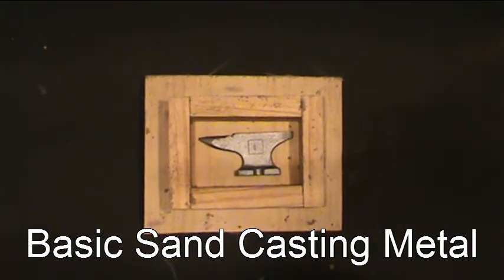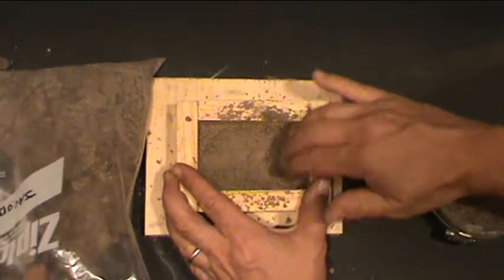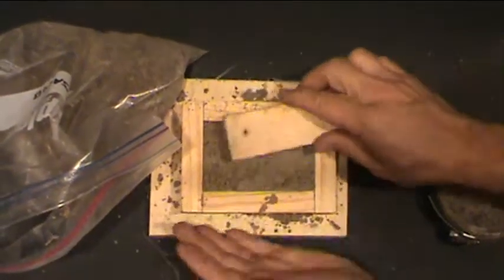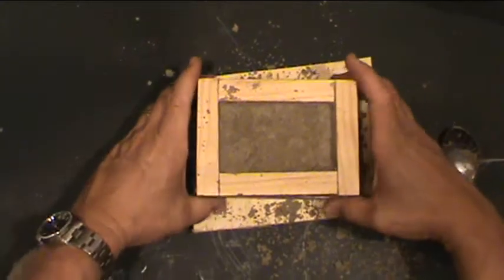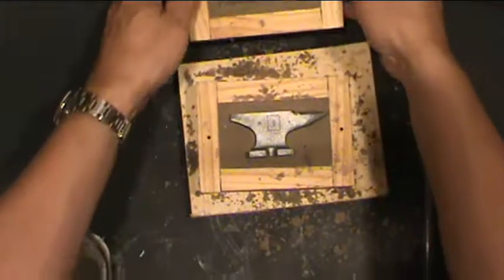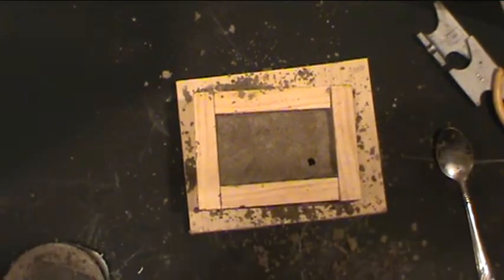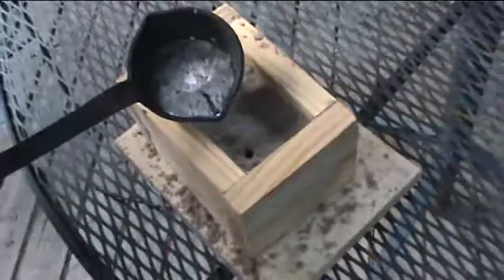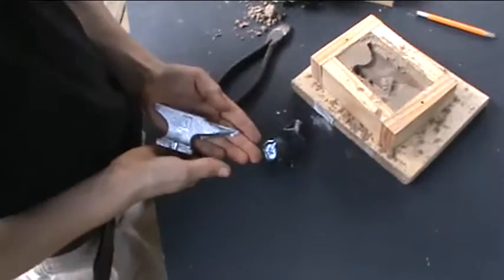Cast a Simple Metal Part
This video shows how to cast a simple metal part.